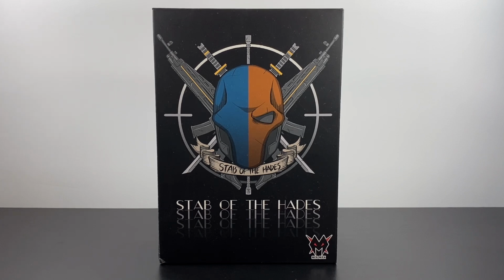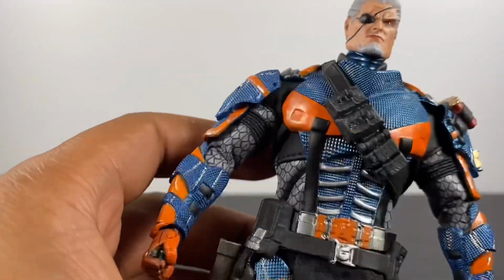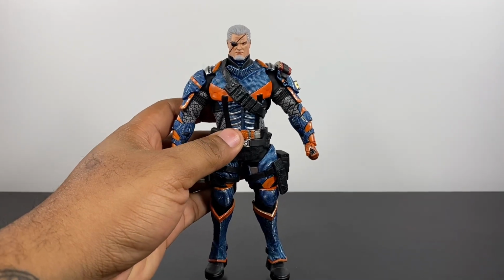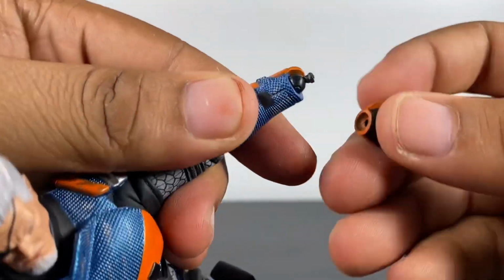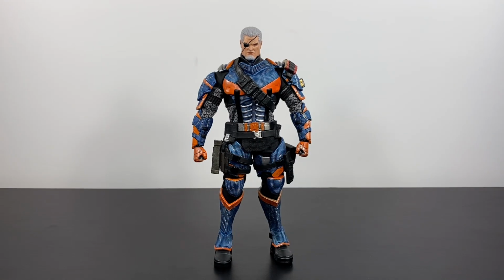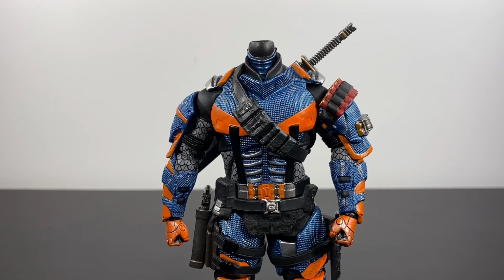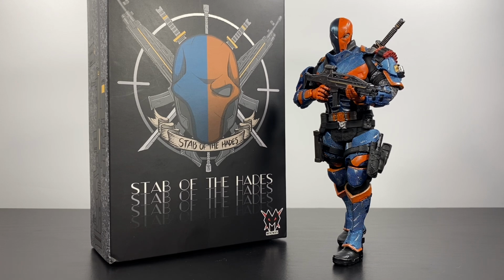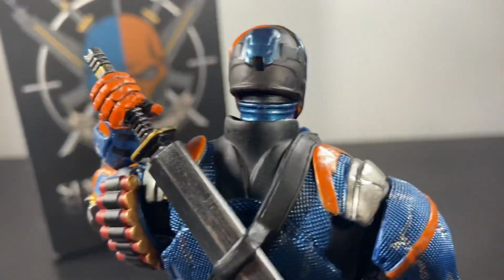Mix Max Studio 1/12 Stab of Hades Deathslayer (Deathstroke) Action Figure Review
I know I said multiple times in the video, but seriously I really enjoy this action figure. I know that a lot of people probably passed on it because of the articulation, but I don’t think that’s a good enough excuse this time around. He is a little bit more pricey than I wanted him to be, but for all that you get it I would be more than satisfied with this purchase. This￼ Mix Max Studio 1/12 Stab of Hades Deathslayer (Deathstroke) Action Figure Is one of a kind and if you missed out on the￼ Mezco Deathstroke Then it’s probably your only option. I would at least give this figure a shot before you decide to pass. You might find that you enjoy it more than you were expecting to. Overall, that is my review and I hope that you guys enjoyed it. If so don’t forget to give it a thumbs up because that always helps me out. Lastly, follow me on everything you see listed below to keep up with my activity outside of YouTube￼: